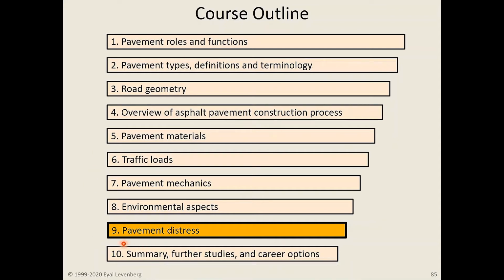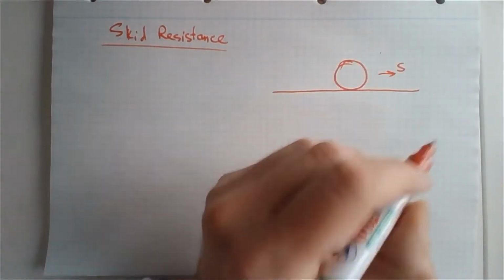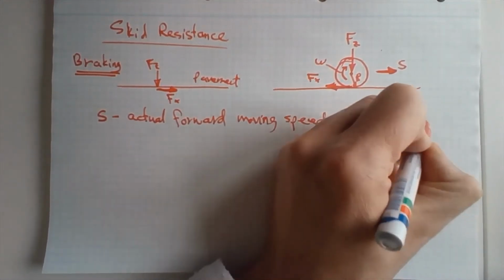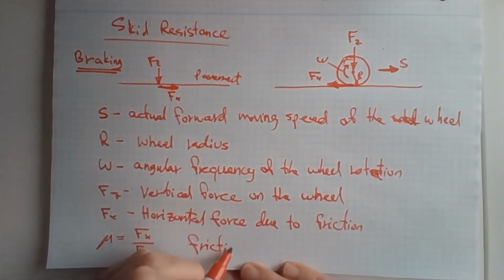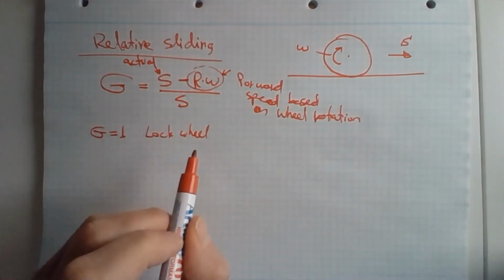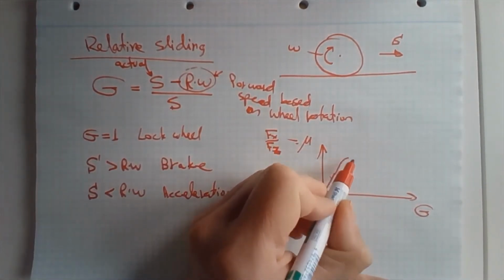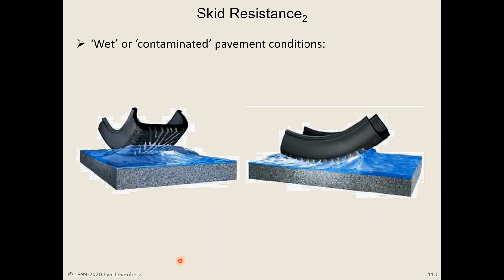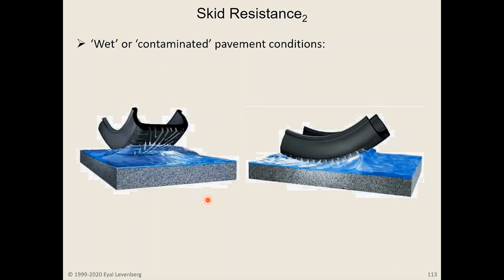Pavement Distress (P6)